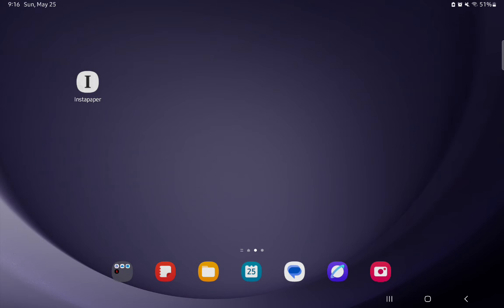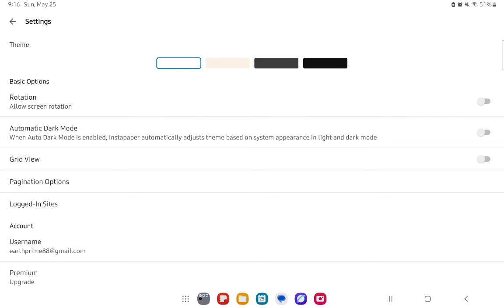How to enable the rotation in Instapaper?